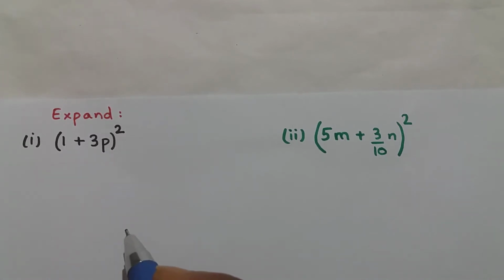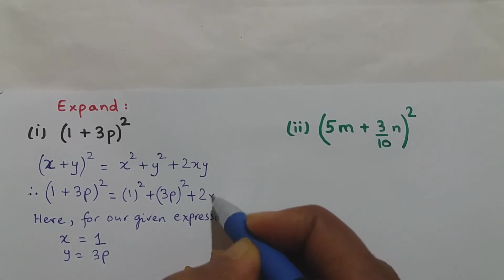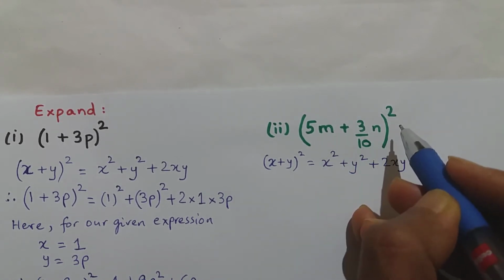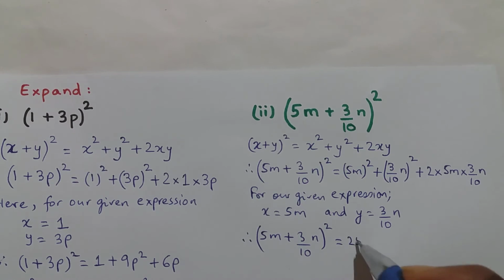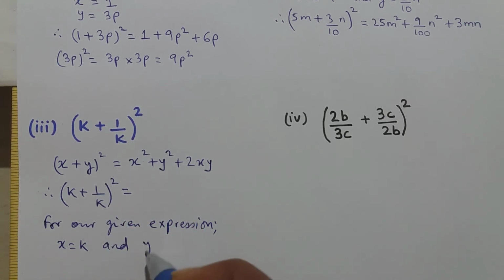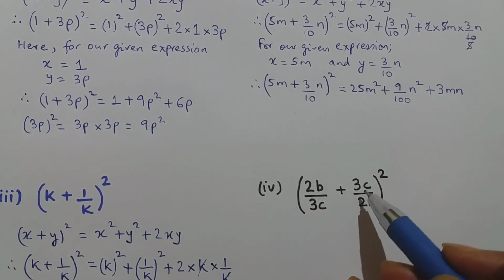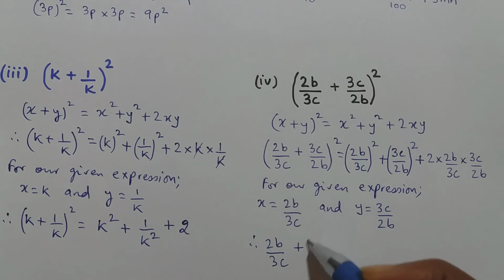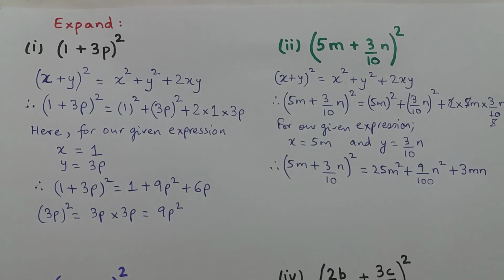Expand using suitable identities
About this video:
In this video, we are going to expand a given expression by using suitable algebraic identities.